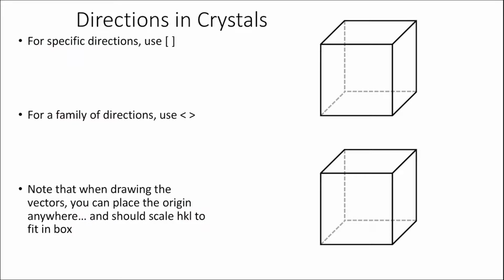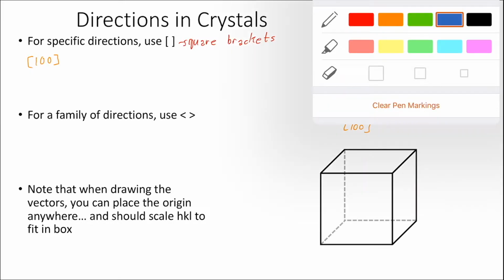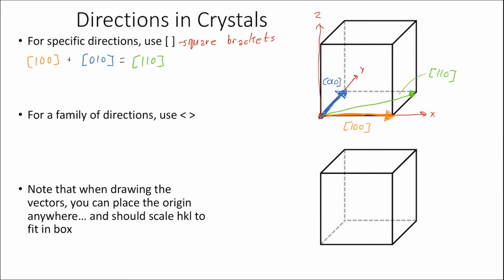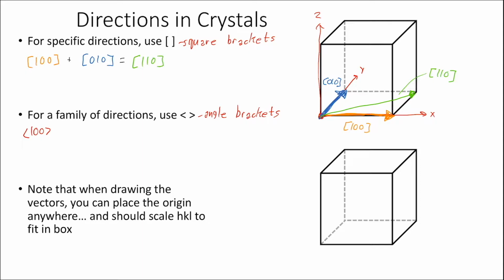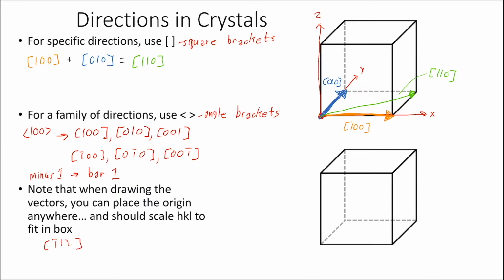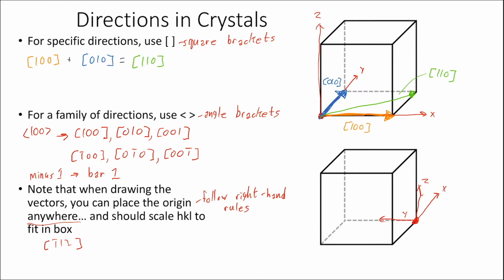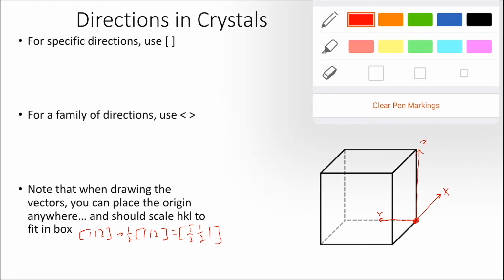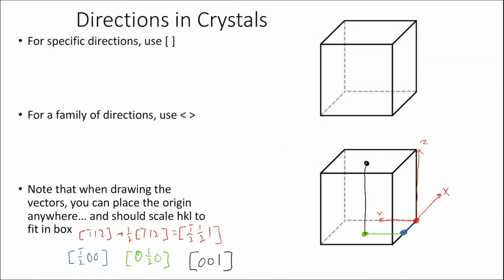3 0 Week 4 Crystal Directions